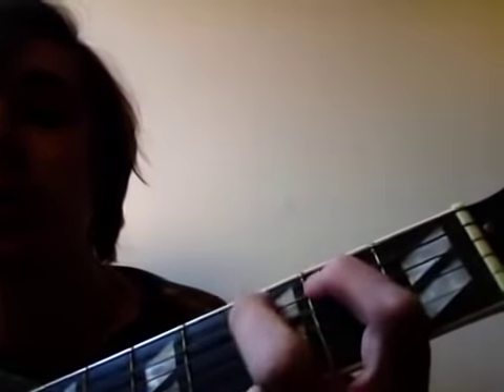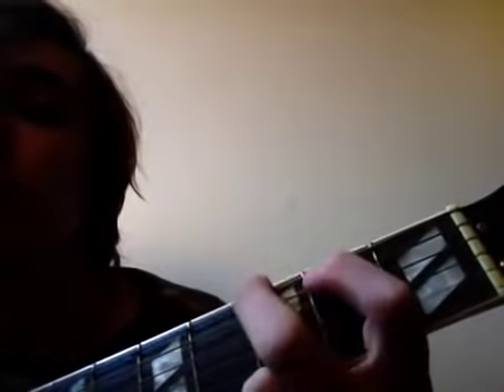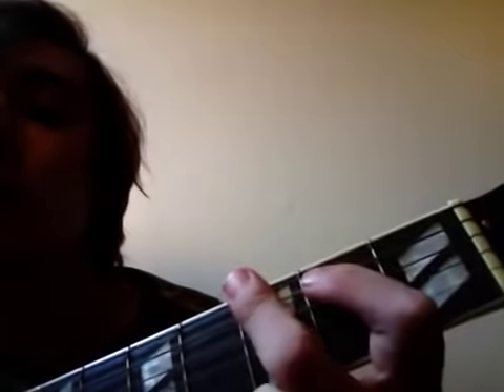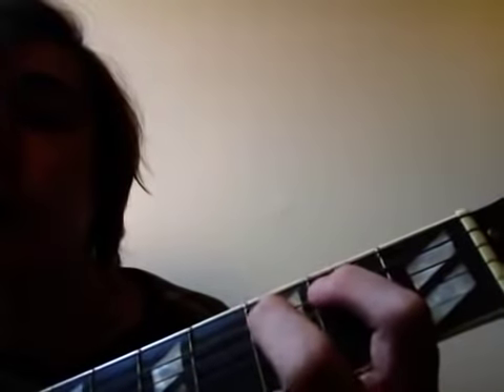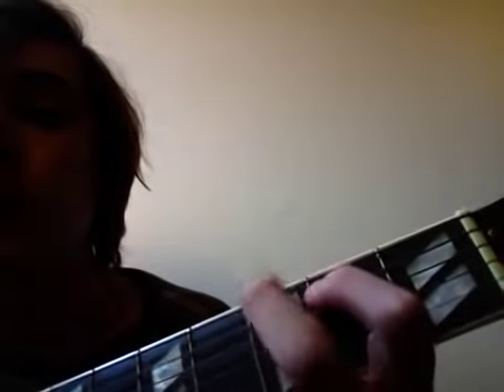Blister In the sun Guitar tutorial